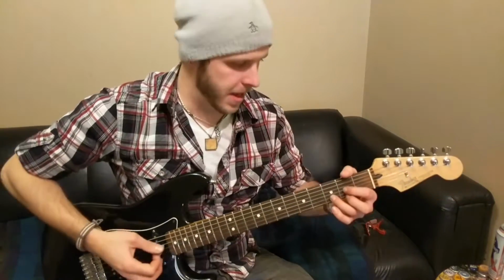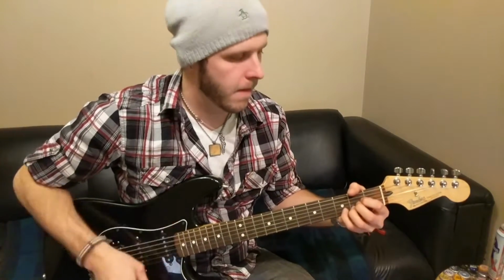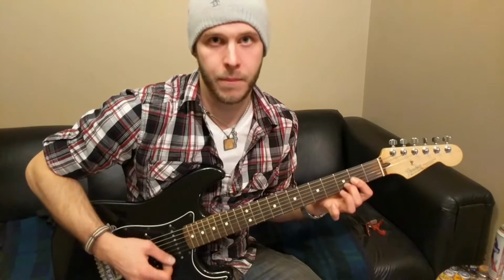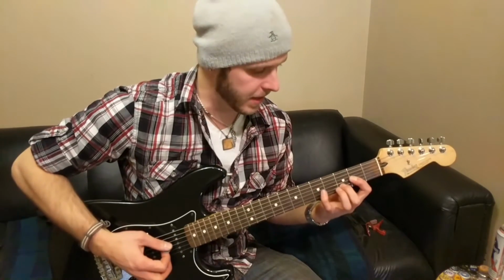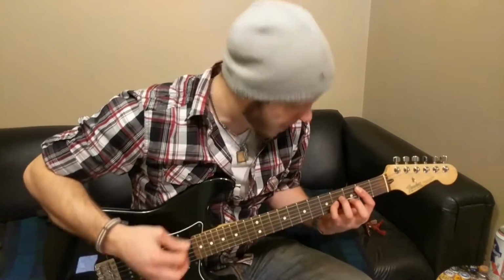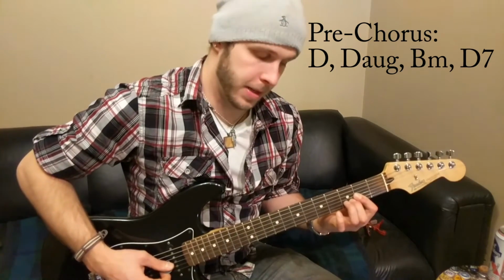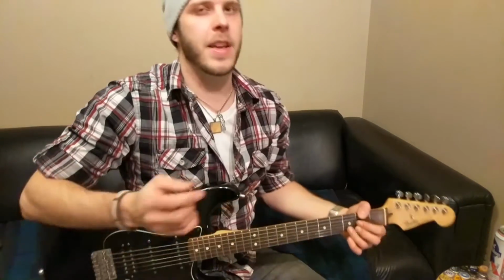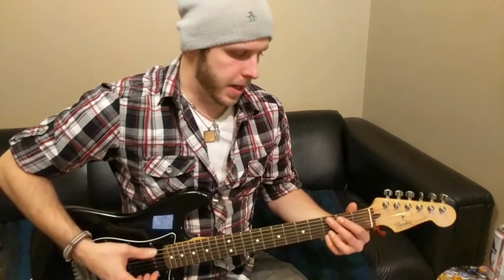It's All Been Done - BareNaked Ladies Guitar Lesson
More 90's! We're pretty sure this lessons been done before!

Check us out on Facebook, Instagram and Twitter!

If you're using an ad blocker please consider white listing us. We don't get paid to do this.